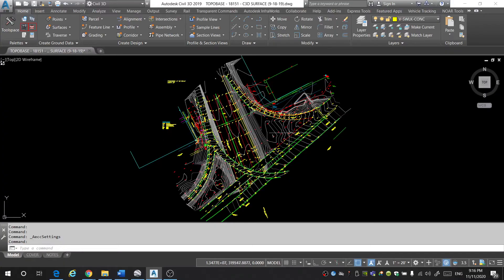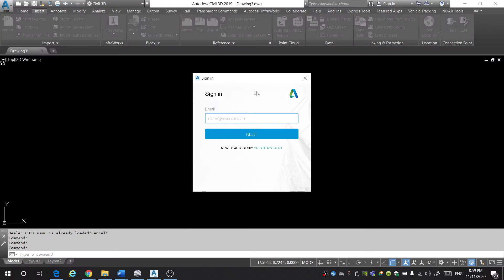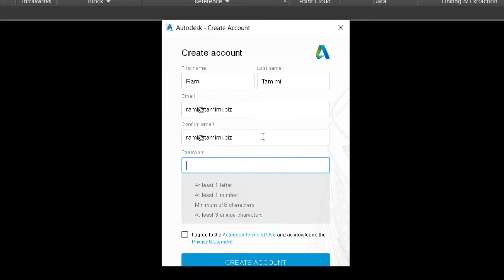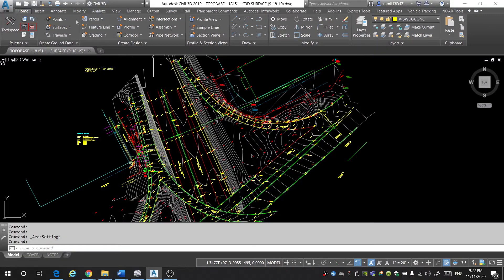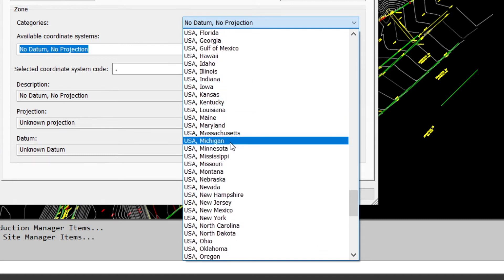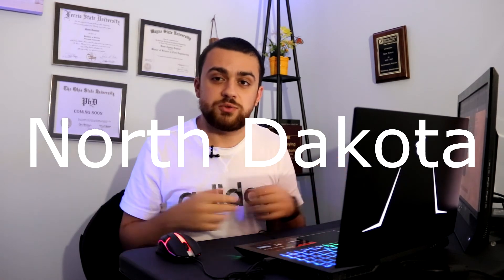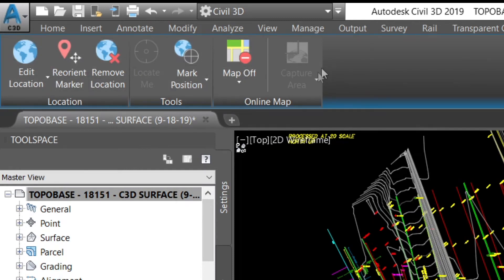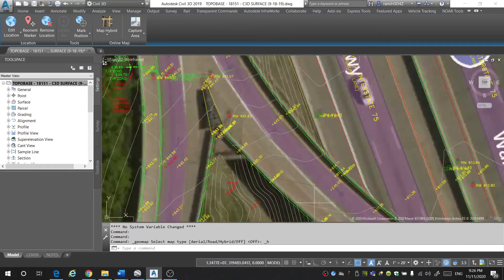Geolocation Civil 3D 2025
The purpose of this video is to highlight the key steps needed to enable the geolocation feature in AutoCAD Civil 3D.

Step One: Create an AutoDesk 360 Account
Begin by selecting the "Sign In" button in the upper right-hand corner, and select "Sign in to Autodesk account". You will be prompted to sign in with an email if you already have an account. If you do not have an account, select the "Create Account" button. Type in your name, your email, confirm your email and create a new password for your account. You may opt in to Autodesk's emails, but this is not required, then select "Done" and your new account will have been successfully created.

Step Two: Set Coordinate System
Under the Home Tab, turn on the Toolspace panel, and enable the Settings Tab. At the top of the settings tab, right-click on the drawing name, and select "Edit Drawing Settings". Select the correct datum or projection for your Country and/or State. Then, find the proper coordinate system for your datum. You may also edit your scale and units in this menu and then select "Ok".

Step Three: Select Online Map
A new tab called "Geolocation" should appear in the ribbon up above. Select this tab and go over to the "Online Map" tab. Select the map view you prefer, and it should display it underneath your project.

Intro: (0:00)
Create an AutoDesk 360 Account: (0:20)
Set Coordinate Systemn: (2:23)
Select Online Map: (4:12)
Outro: (5:08)